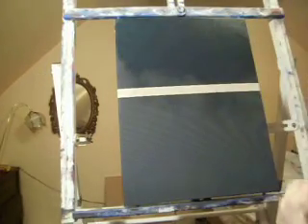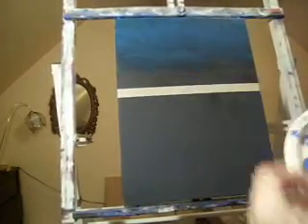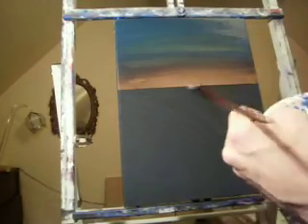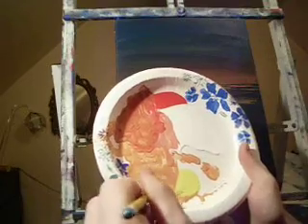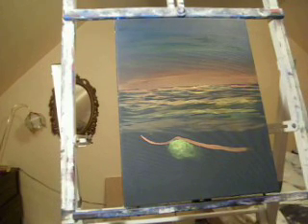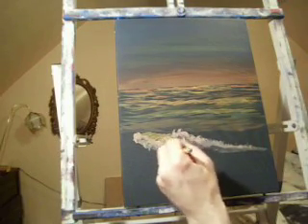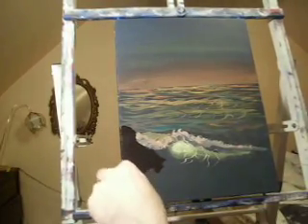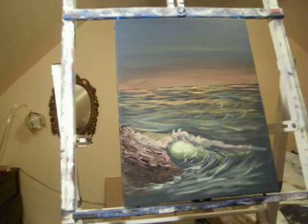Seascape Speedpainting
acrylics on 12x16 canvas painting a seascape just rushed into it as you'll see haven't painted one in years.